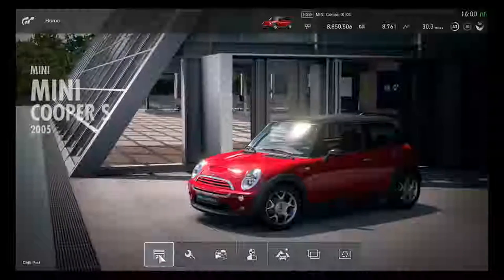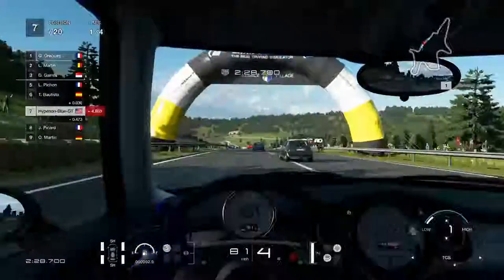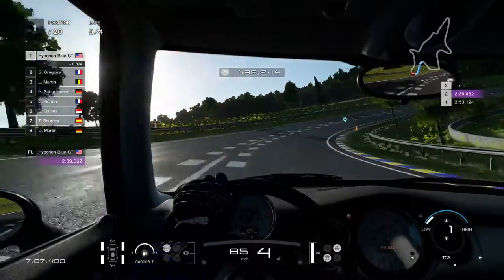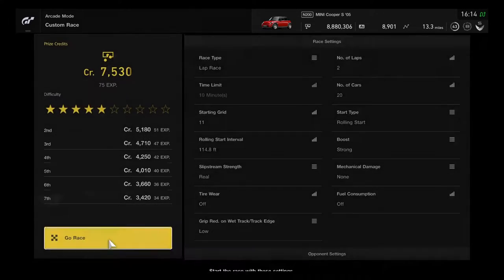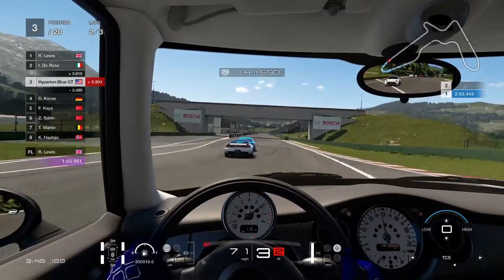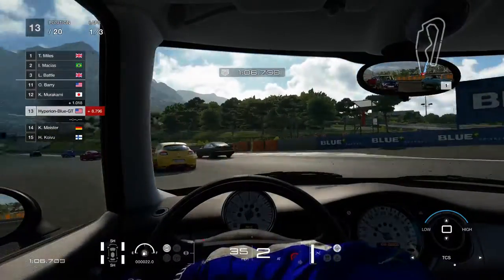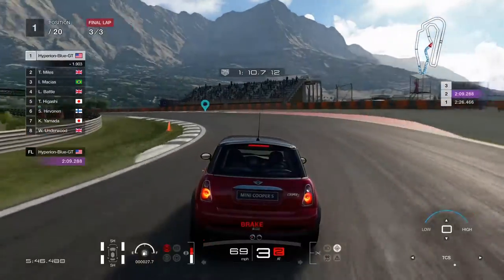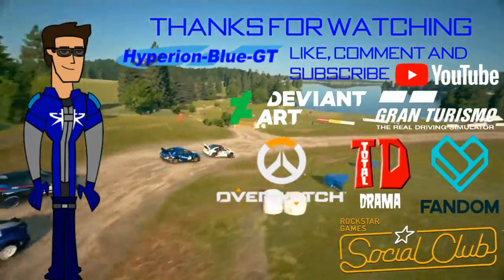Gran Turismo Sport: The Modern Mini Cooper S (Custom Race Gameplay)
The 2005 Mini Cooper S is good for a Modern German Compact car to race with a understeer handling to get some efficient corners.